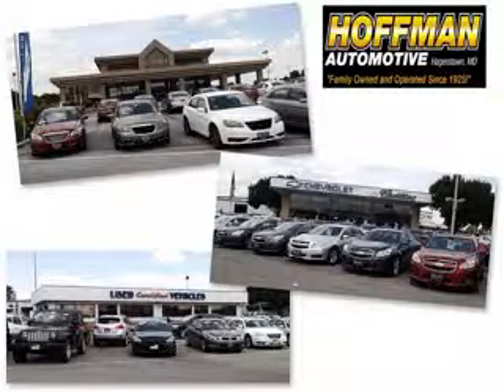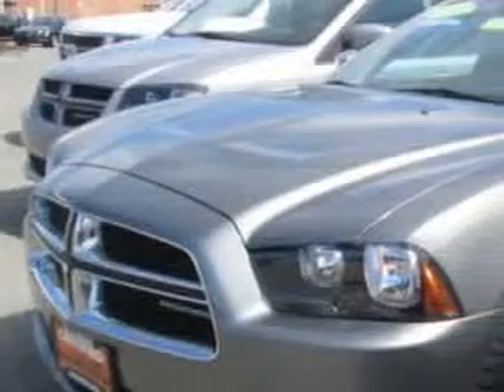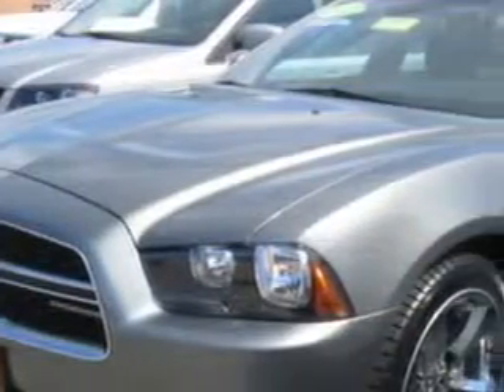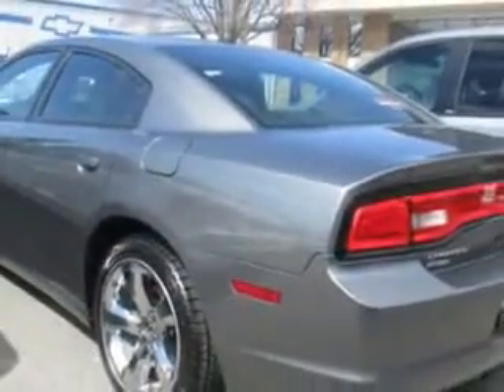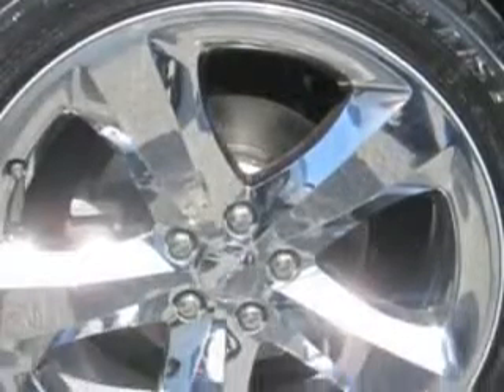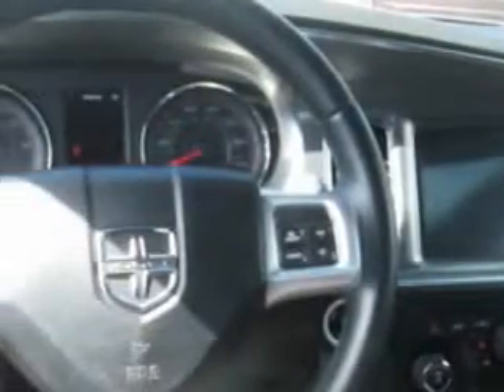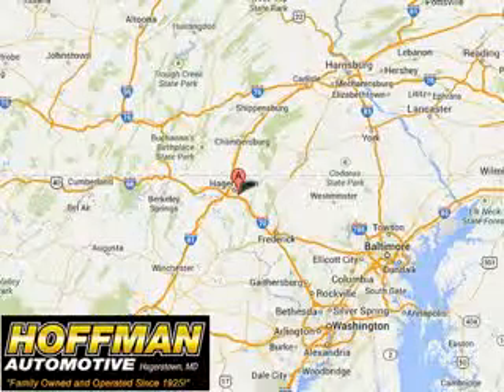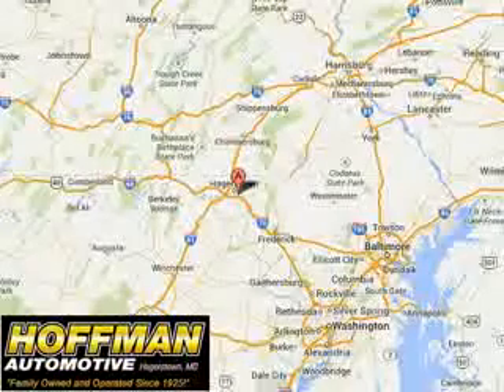2012 Dodge Charger Hoffman Automotive Hagerstown, MD 21740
Dodge Charger You will love this Bright Silver Metallic Clear Coat Dodge Charger Sedan, equipped with a 6 Cylinder engine and an automatic transmission.
MILES: 42,834
VIN:2C3CDXHG0CH187708

Hoffman Automotive
101 South Edgewood Drive
Hagerstown, Maryland 21740